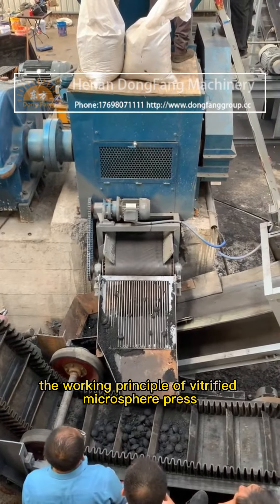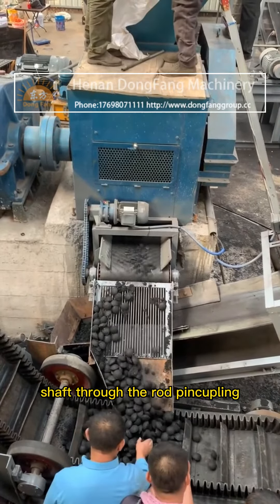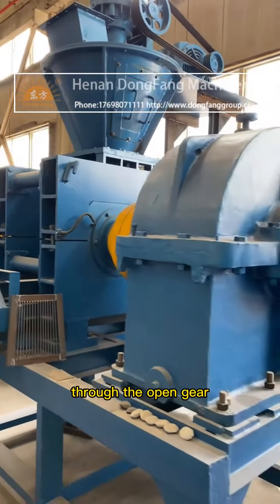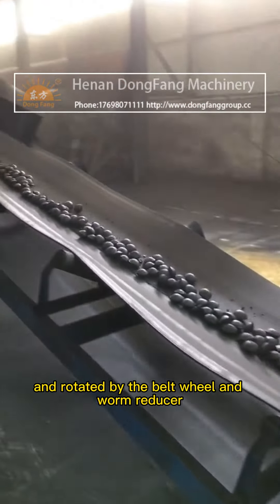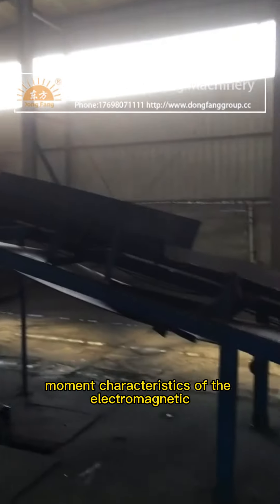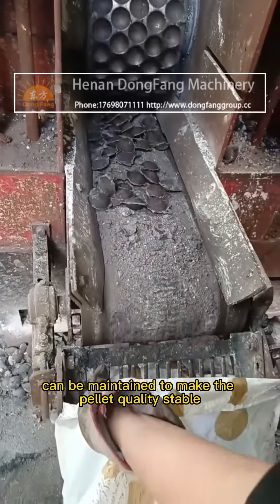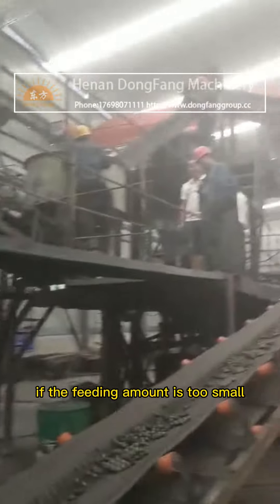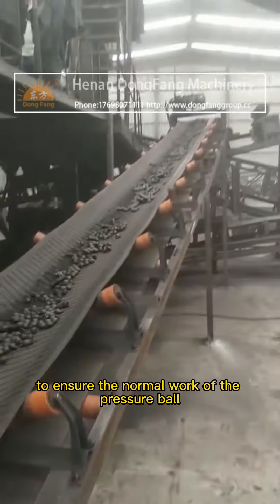The working principle of vitrified microsphere press#ball